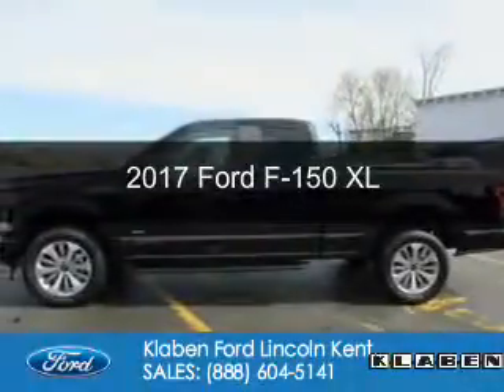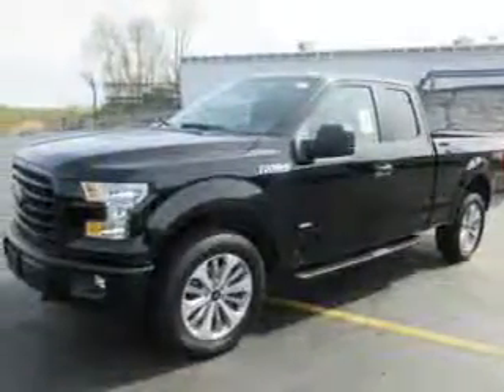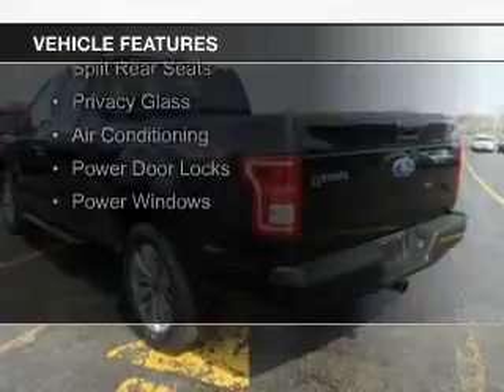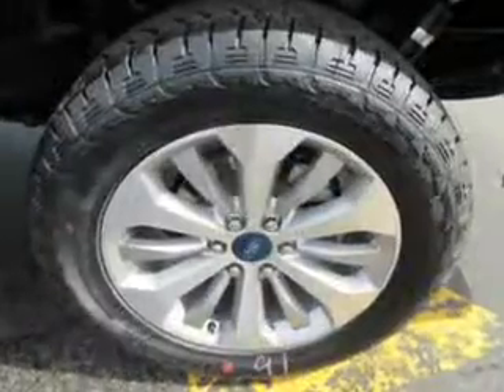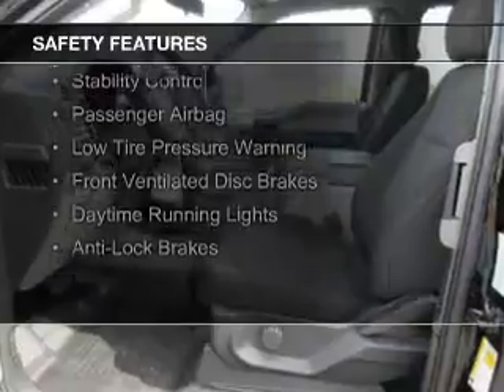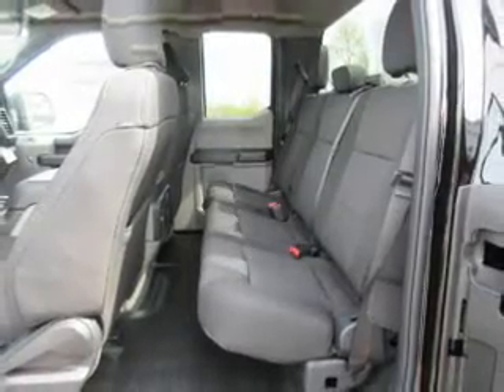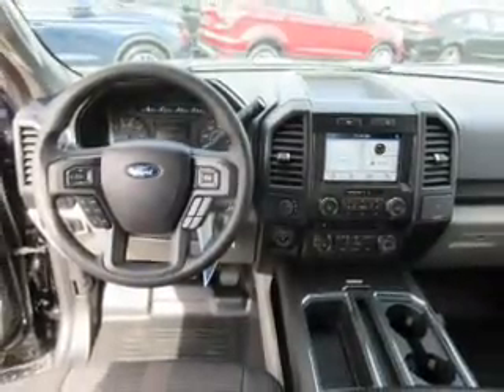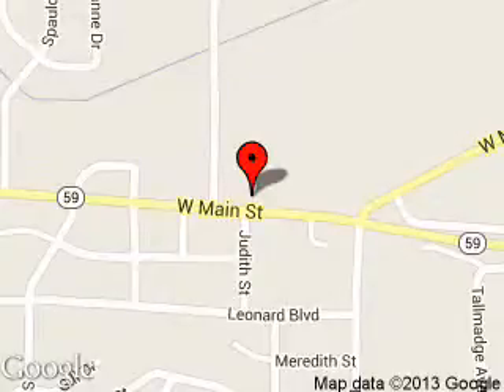2017 Ford F-150 - Kent OH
Year: 2017
Make: Ford
Model: F-150
Trim: XL
Engine: 2.7 liter 6 cylinder 24 valve
Transmission: Automatic
Color: Shadow Black
Mileage: 8
Address:
1089 W. Main Street